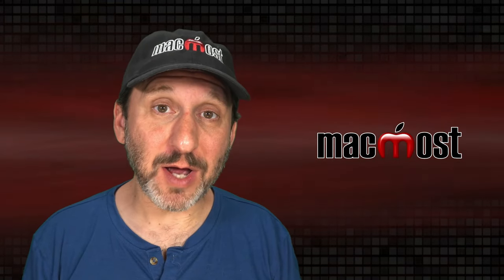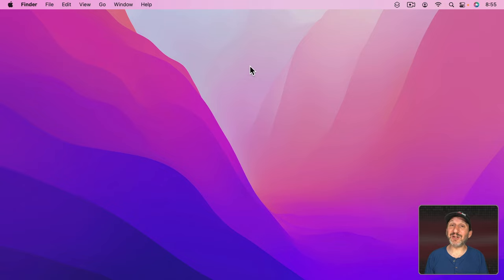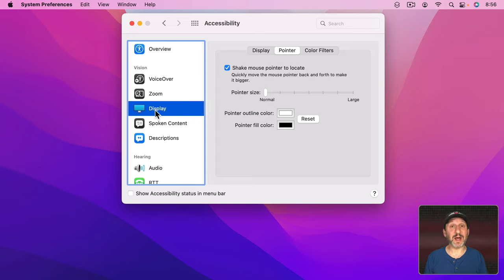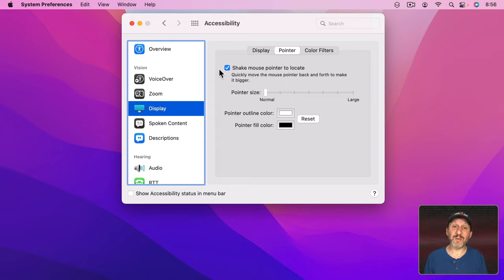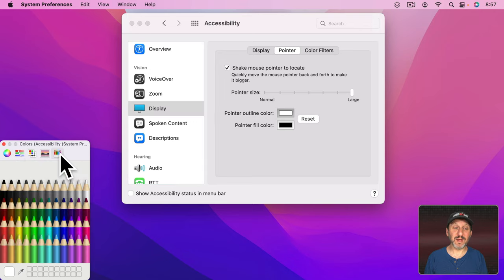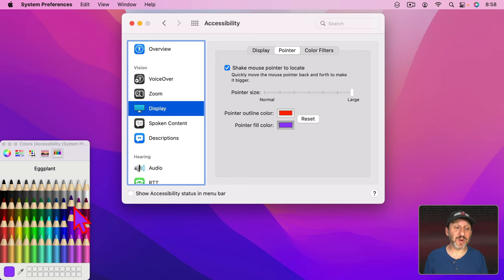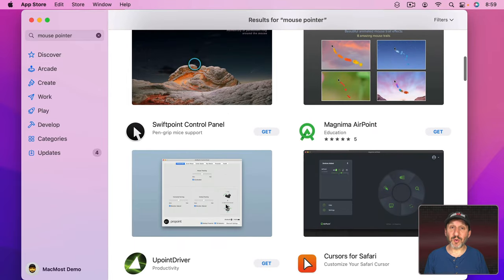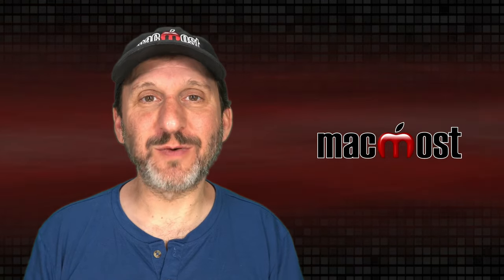Changing The Pointer Size and Color On a Mac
You can change the size of the pointer as well as the border and outline color. If you want more options, you can always get a third-party app, though some options are only achieved using screen recording apps.

00:00 Intro
00:42 Pointer Settings
01:01 Shake To Locate
01:31 Pointer Size
01:51 Pointer Color
02:47 Third-Party Apps
03:08 Click Circles